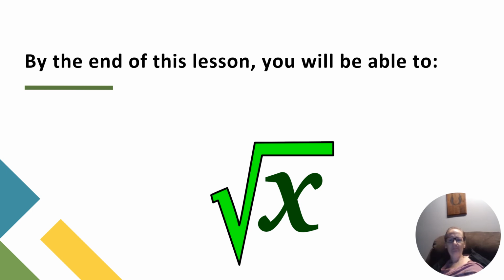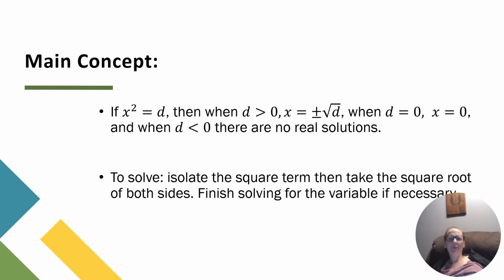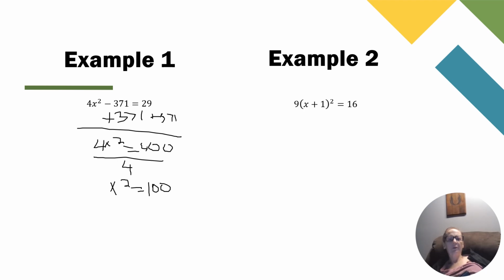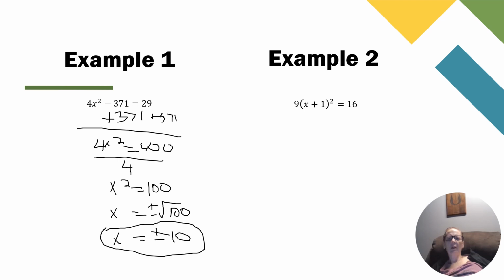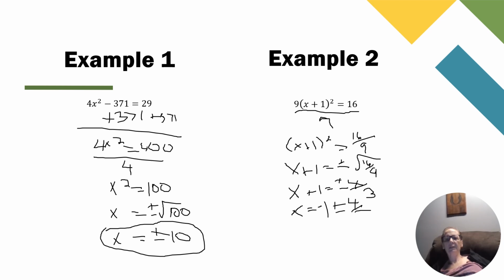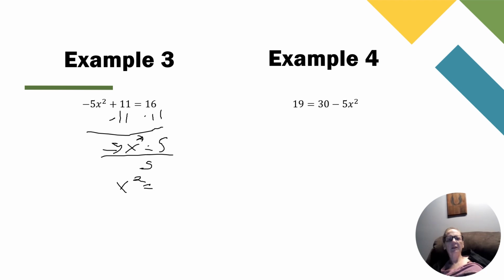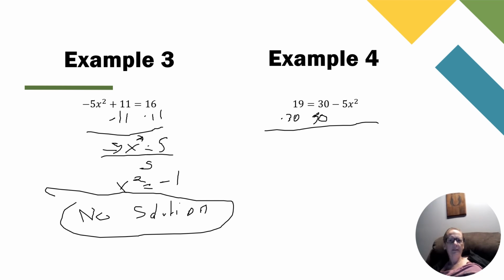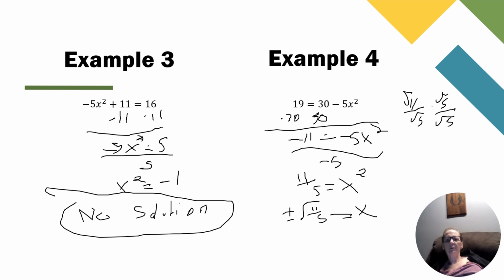AM1 U8 2 Solving Quadratics Using Roots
This video shows how to solve quadratic equations using square roots.